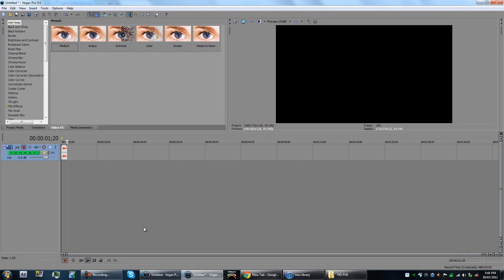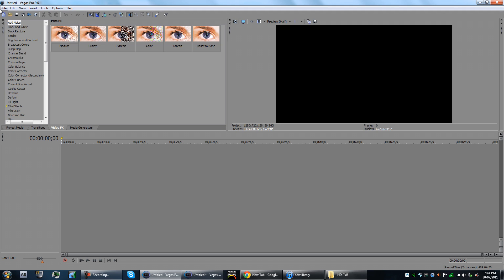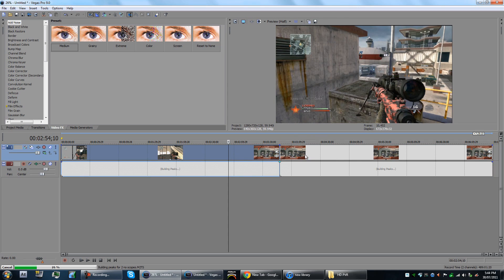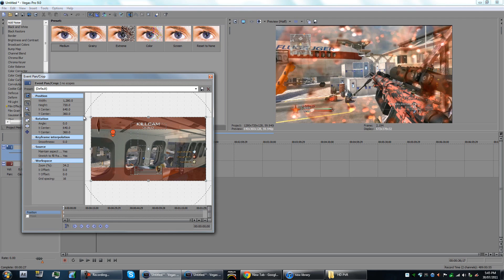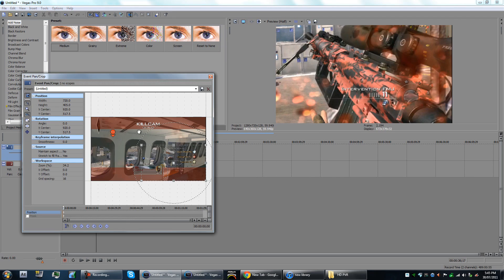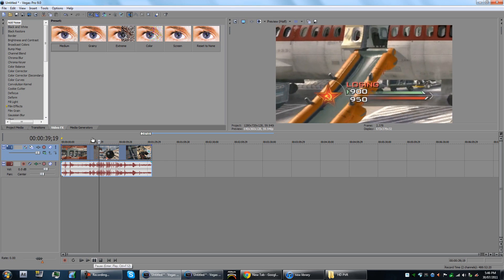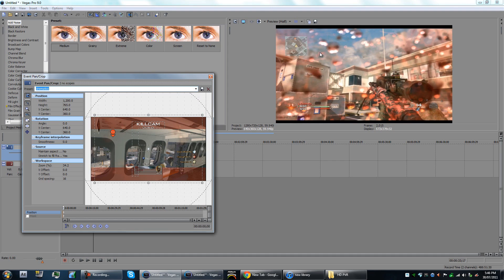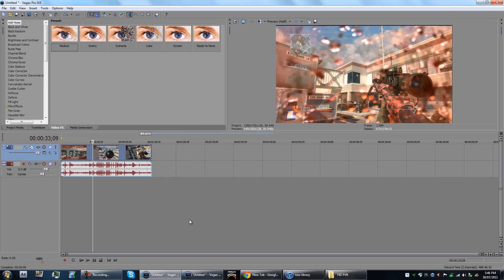How to Crop in Sony Vegas Tutorial.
Just a quick and easy tutorial.
This is what I mean by "REALLY BASIC".
Don't worry, I'll make videos teaching along the way how to improve.
If I explain each and every detail like this, you'll remember it when I make a harder tutorial.